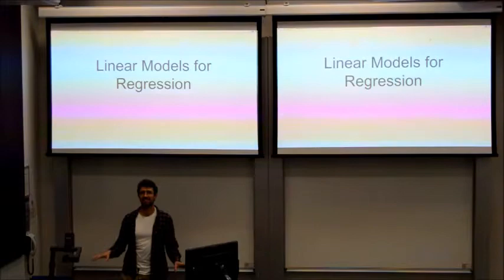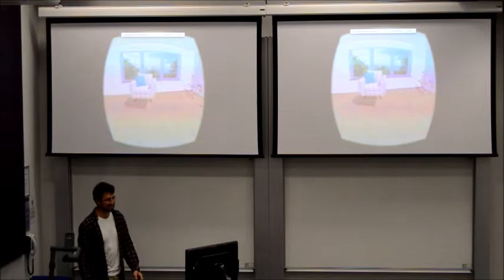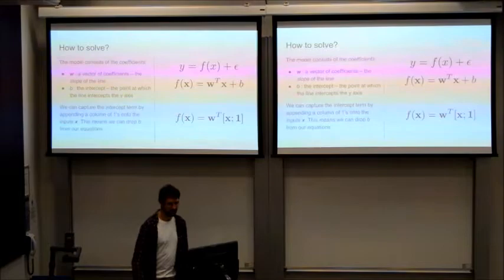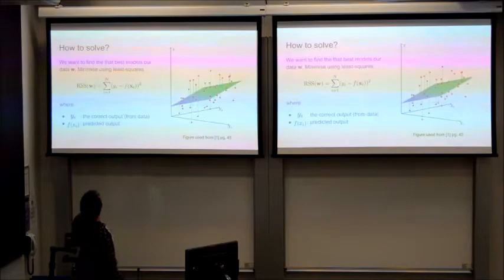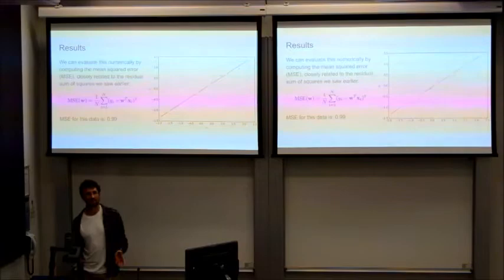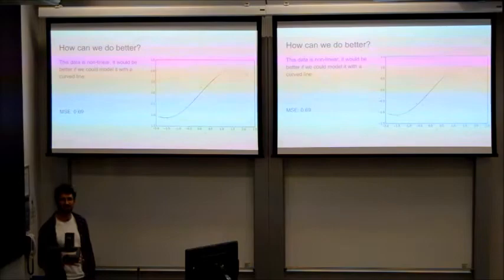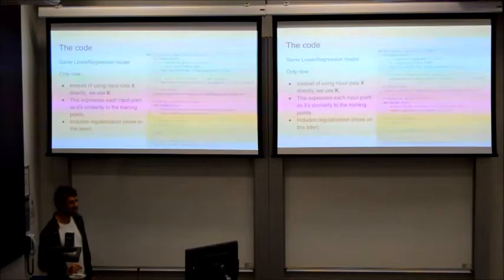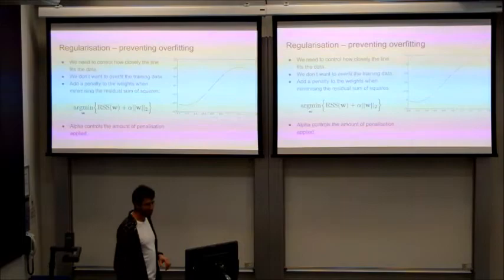Linear regression - Dr Martin Fergie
HackSoc Manchester hosted a Machine Learning talk given by the CTO of DigitalBridge, Dr Martin Fergie.

It is a step-by-step walkthrough of implementing a basic linear regression model using Python. Topics such as bias/variance, regularisation and non-linearity through kernel mappings will be covered.

Martin Fergie is the CTO of DigitalBridge, a computer vision start-up that specialises in developing applications for interior decoration.

He studied at Manchester University, completing a PhD researching into using Gaussian processes for marker-less articulated human pose tracking.